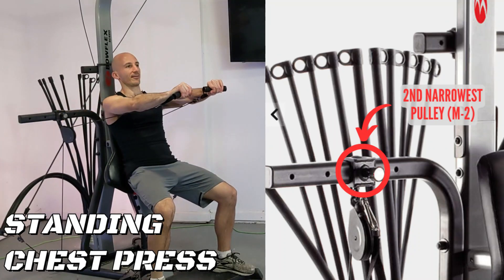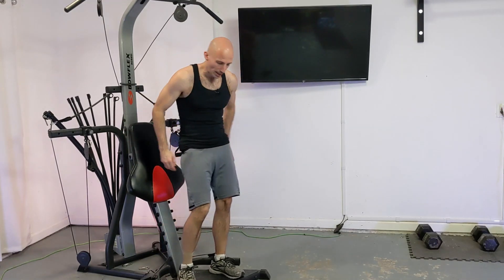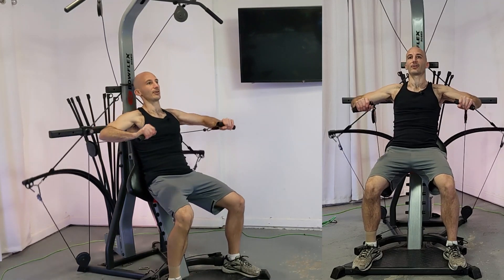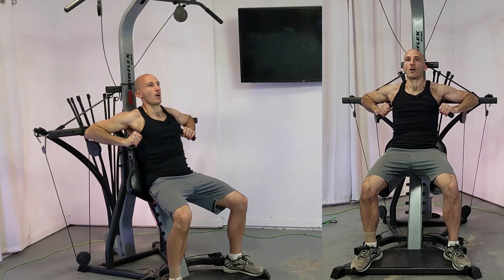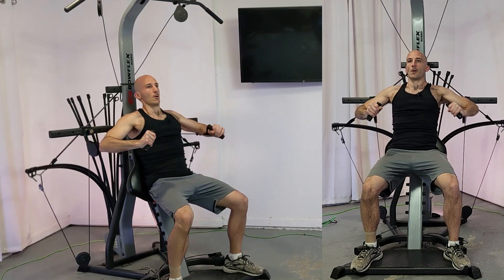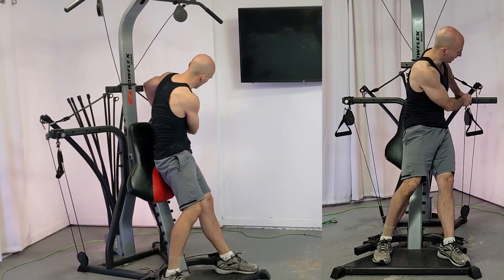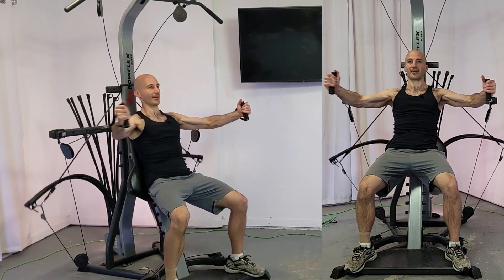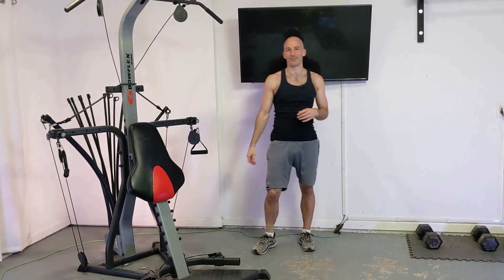Standing Chest Press on the Bowflex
Standing Chest Press on the Bowflex XCEED is done without the seat and from the M-2 Pulley. It targets the inner Chest and secondarily hits the Triceps.